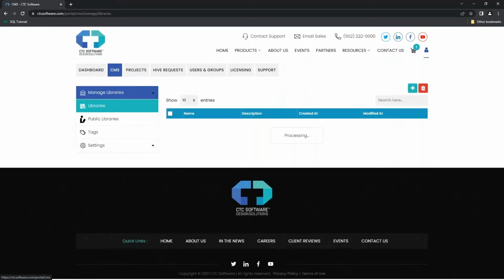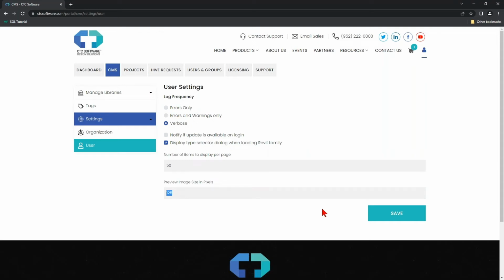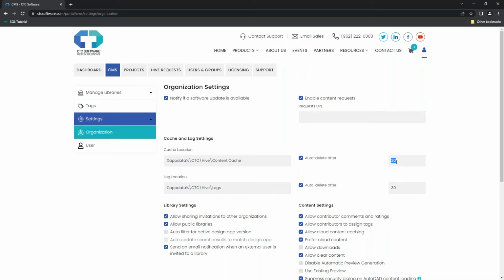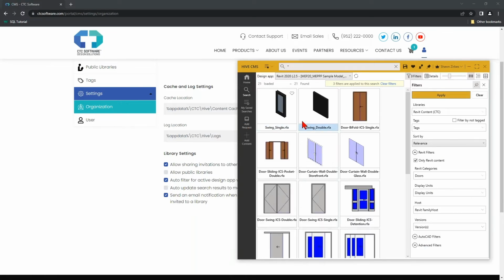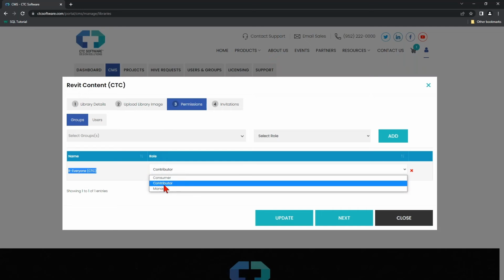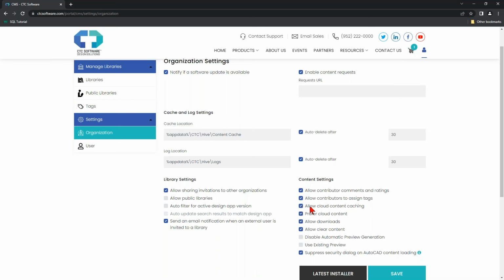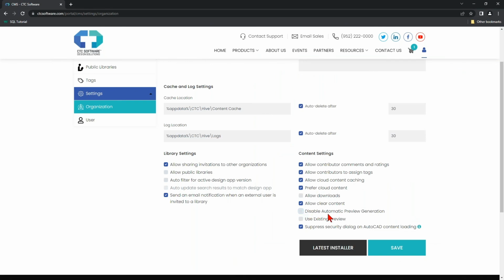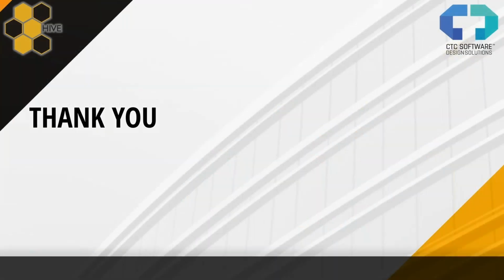HIVE CMS Admin Learning Series: CMS Settings and Their Meanings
As a HIVE admin, you need to configure HIVE to work for your entire team. Having settings configured in non-optimal ways means that your designers don't get the best experience in HIVE within your company. Our defaults are pretty good, but may not be exactly what you want. This webinar will outline every HIVE CMS setting and explain what it means and how it can affect your team's experience.

Objectives:
1. Navigate to HIVE settings control panel
2. Inspect default user settings
3. Explain organization wide settings
4. Configure and save settings specific to organization needs